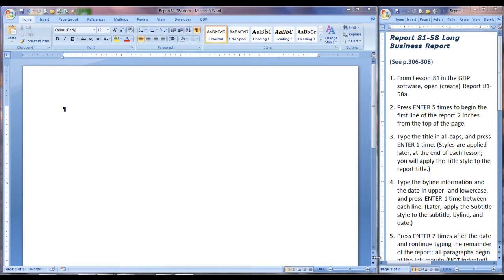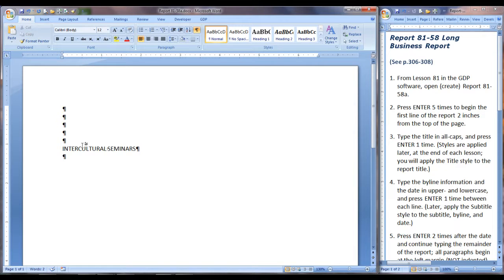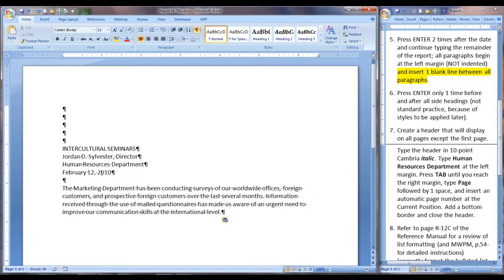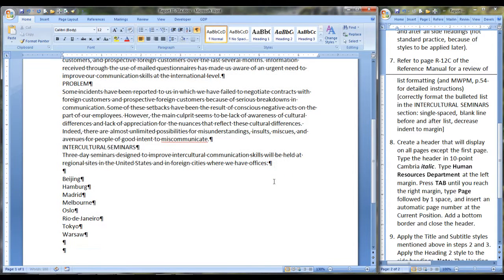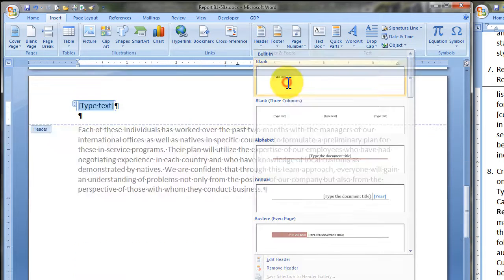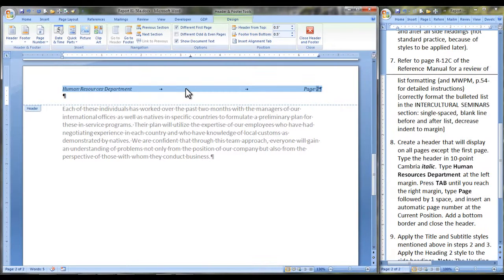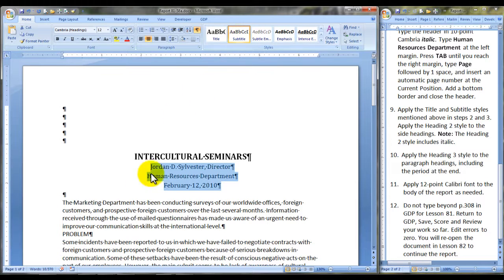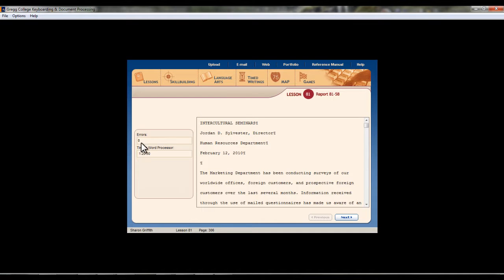Report-81-58a Long Report Part 1